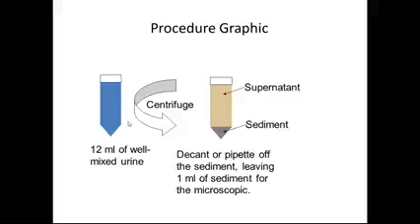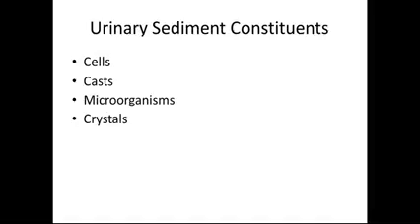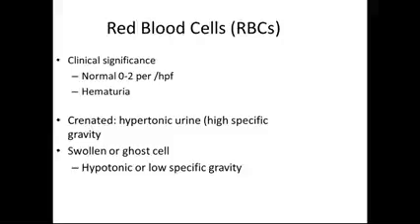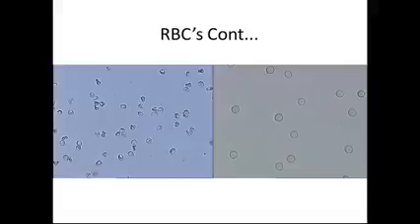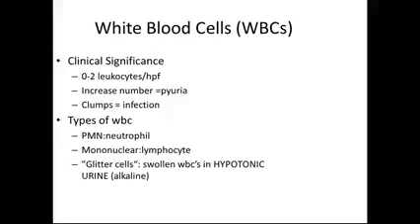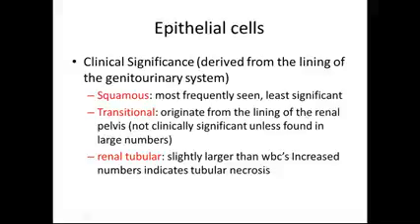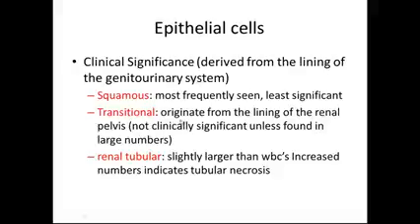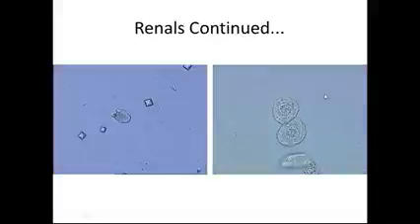Urine examination microscopically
Clearly